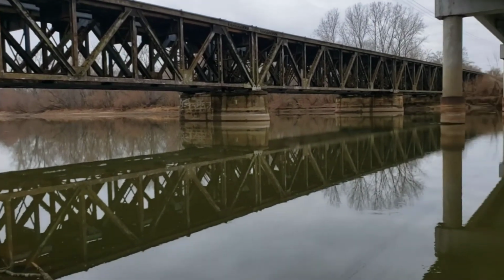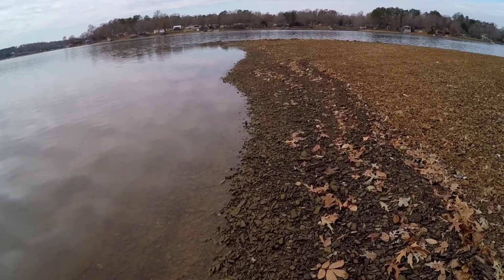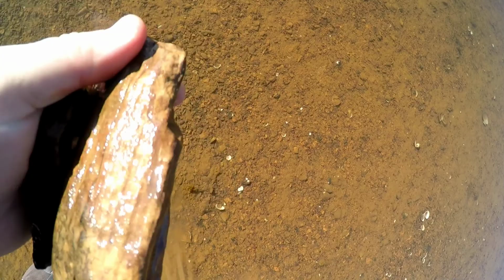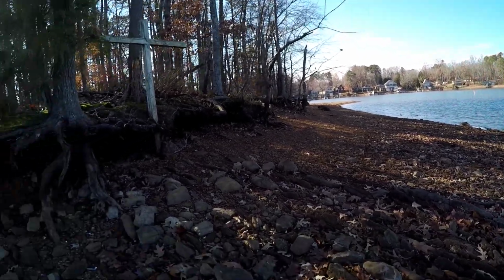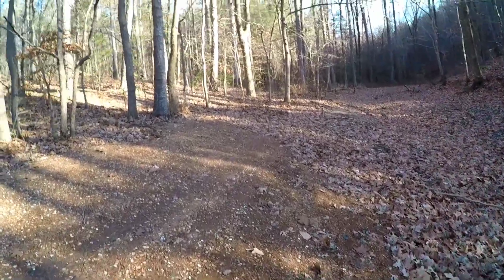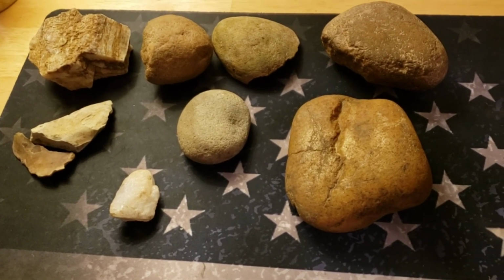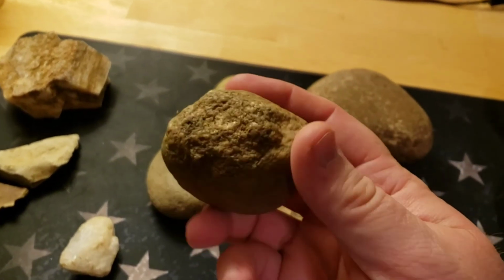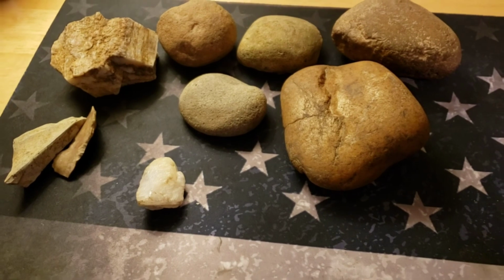Hunting Native Artifacts #23 Back To The Lake: Day 2 (solo) And Day 3 (with dad)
Went back for two more days to search the banks. I didn't find much by myself, but had a little more luck with my dad.